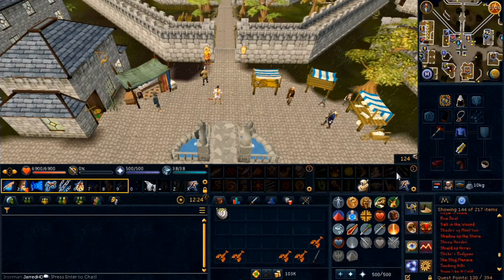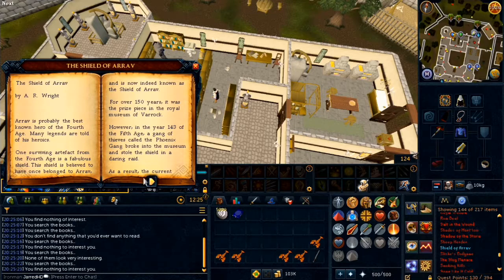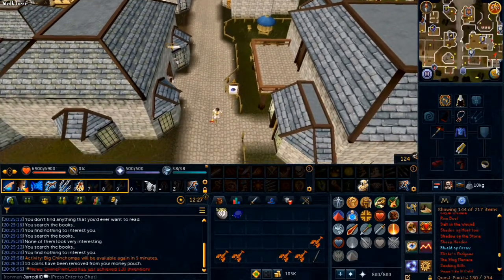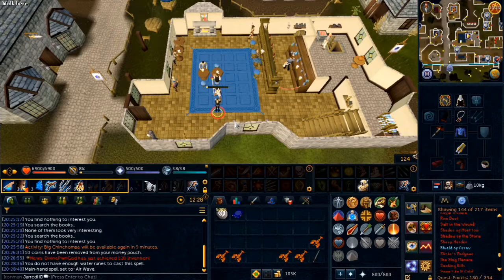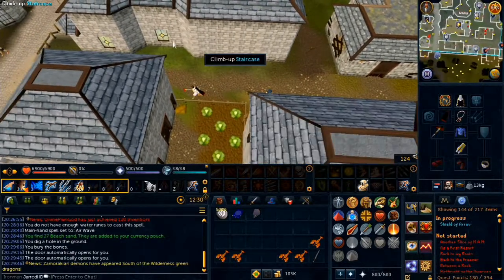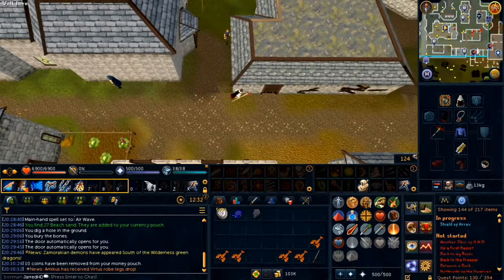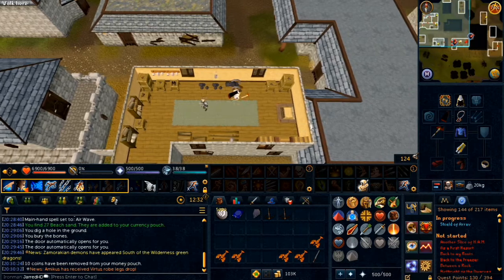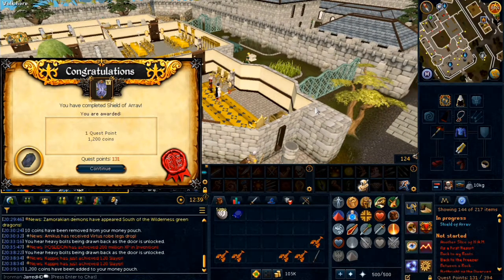Shield Of Arrav (Updated) - (Runescape Quest Guide)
In this Video we complete the new Updated Shield Of Arrav Quest! This is a Fast Guide, Point to Point to get this task completed

Quick Guide:
1 - Talk to Reldo in Varrack Palace Library and Ask for a Quest
2 - Search the bookcase with the navy blue book
3 - Talk to Reldo and ask about phoenix gang
4 - Talk to Baraek in Varrock Square and Ask all questions
5 - Go to Phoenix Gang Hideout
6 - Climb Down ladder
7 - Talk to Straven and ask to join
8 - Go to Blue Moon Inn
9 - Defeat Jonny the Beard and take his drop
10 - Talk to Straven again
11 - Look inside the Weapons chest for a Shield of Arrav (Half)
12 - Talk to Charlie the Tramp
13 - Enter the building west and talk to Katrine
14 - Go to Phhoenix Gang Hideout
15 - Enter 2 doors east and go up the ladder
16 - Take the Two Phoenix Crossbows
17 - Talk to Katrine
18 - Go upstairs and search the cupboard for Shield of Arrav (Half)
19 - Use both halves together
20 - Talk to King Roald in Varrack Palace
21 - Quest Complete